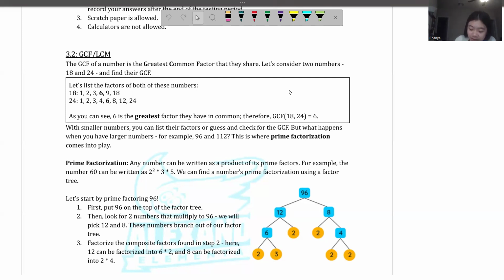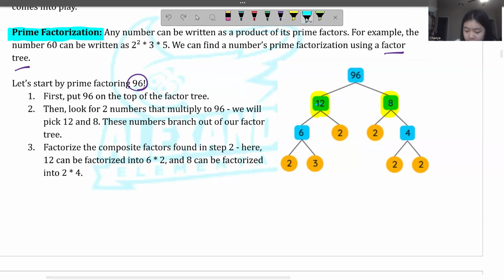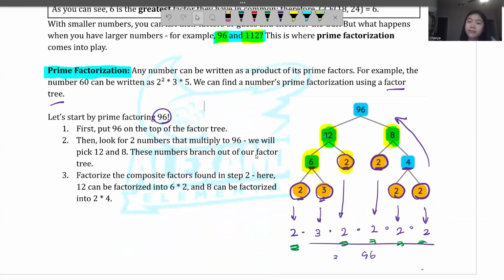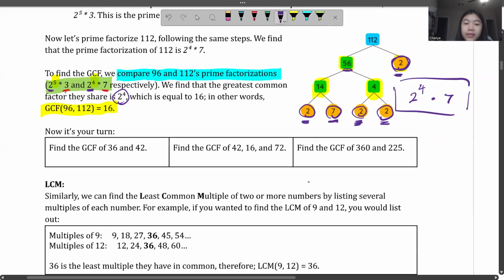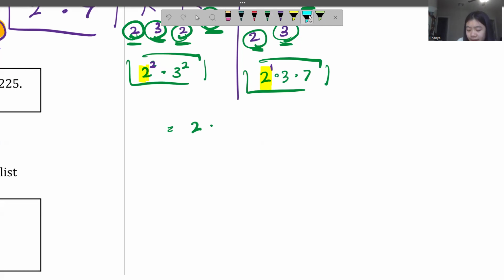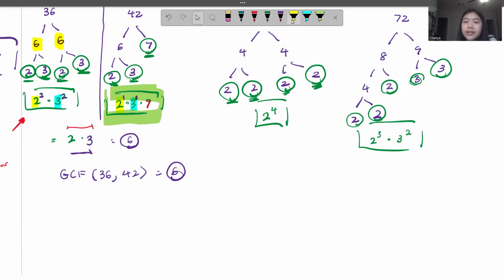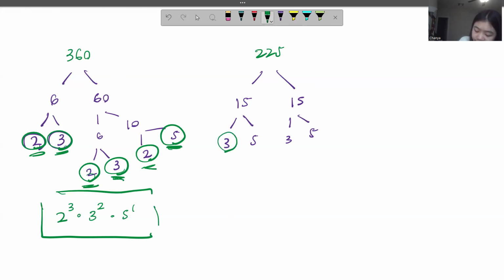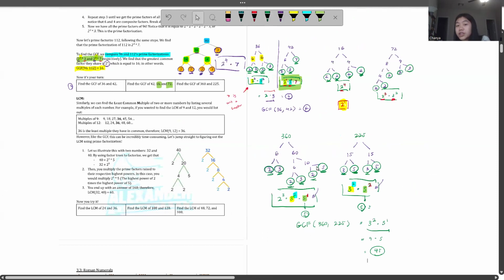GCF and Prime Factoring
Greatest Common Factor & Prime Factoring
Elementary math, General Math
By Math learning hub official